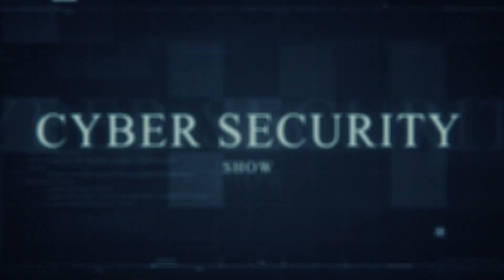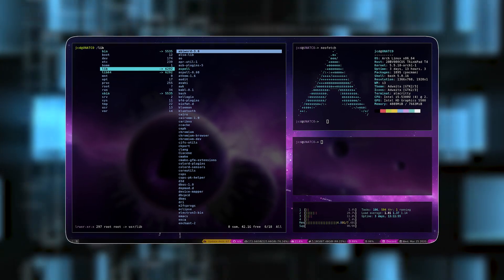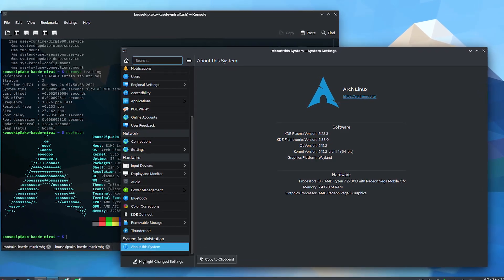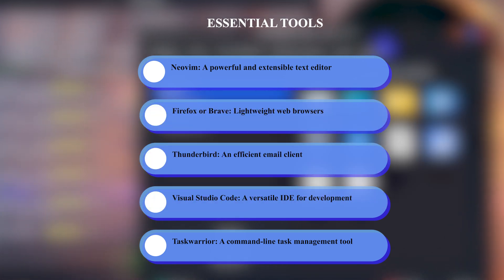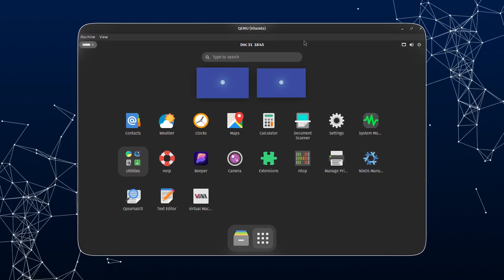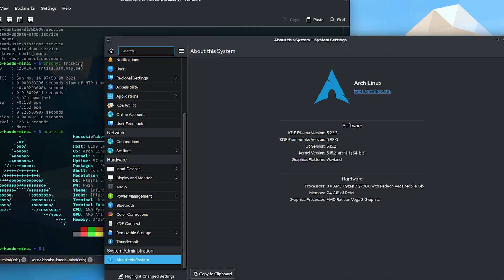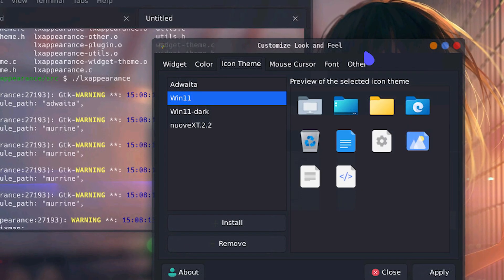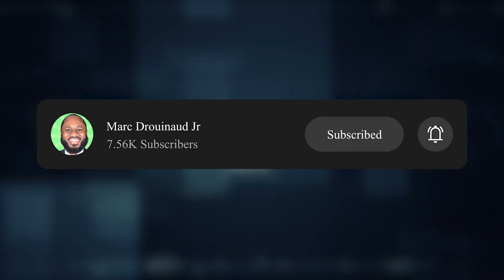An Actual Productive Arch Linux Setup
The best productivity apps for setting up Arch Linux, is what I discuss in this video. I break down the top display manager, notification manager, i3 (X11 window manager), and more.